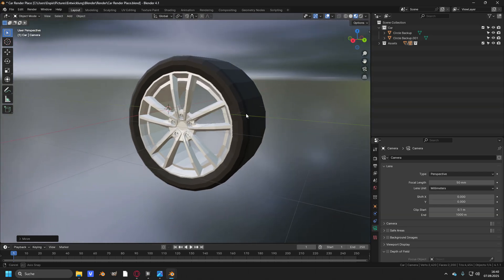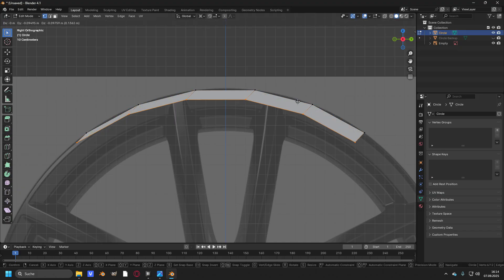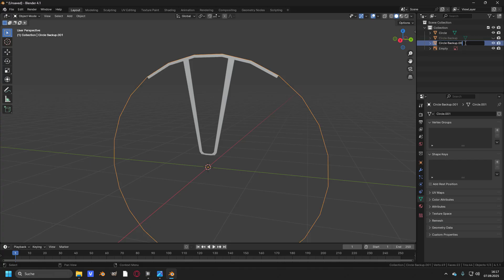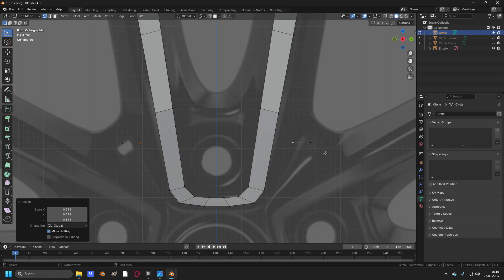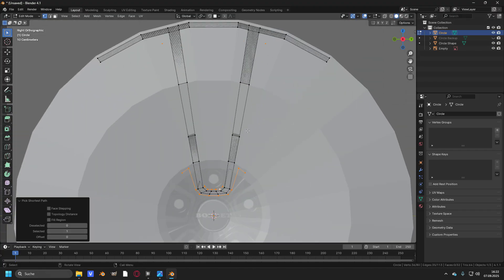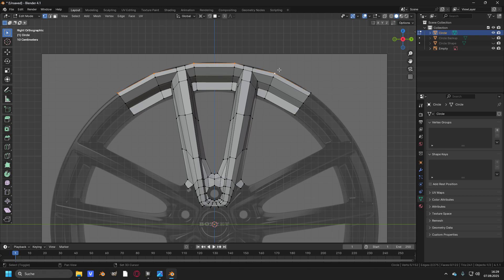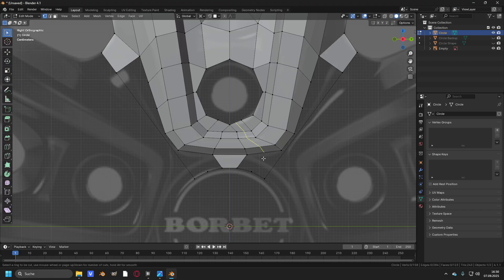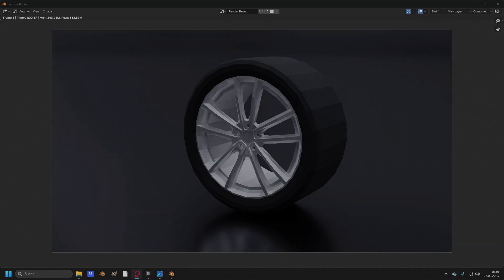Model A Low Poly Rim In Blender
Check out my full step-by-step Course on how to create a low poly car in Blender:

🛠 Tools & Resources